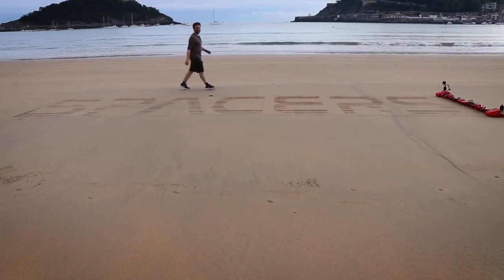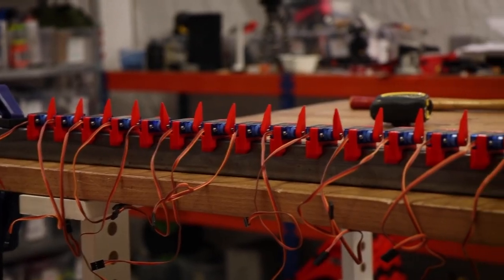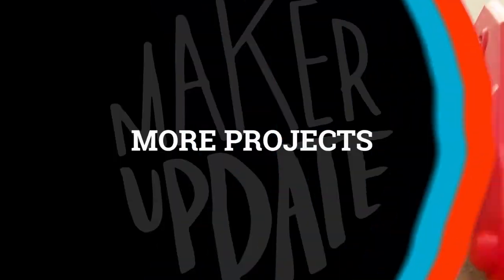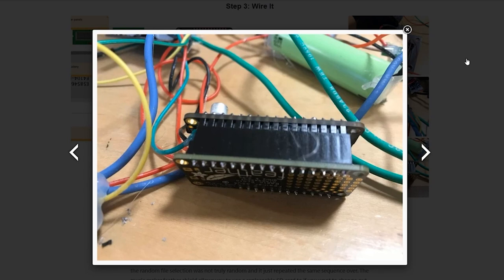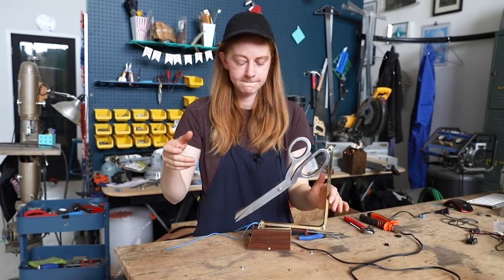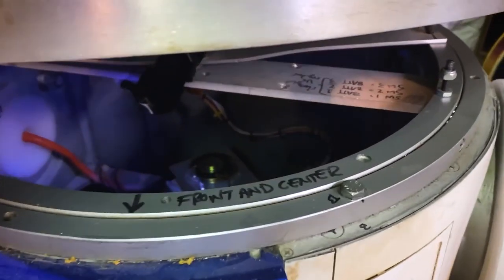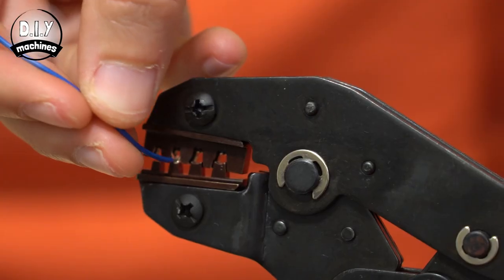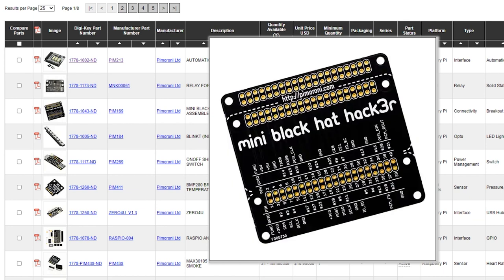Beachcomber [Maker Update #184] - Maker.io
This week on Maker Update, a sand plotter, making masks, motion activated bird calls, cutting the lights, an LED repair kit, wiring Dupont connectors, and a less Lazy Susan.

-=More Projects=-

-=Tips & Tools=-

Best Raspberry Pi HATs: Expansion Boards for Every Project

-=Digi-Key Spotlight=-